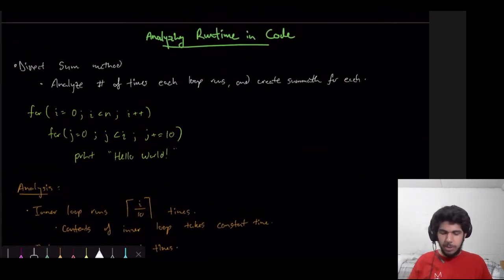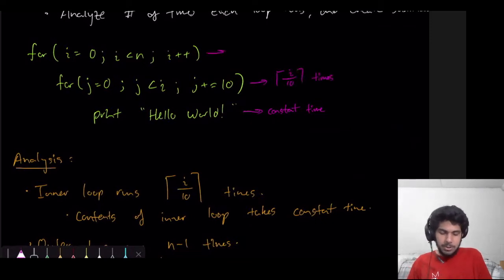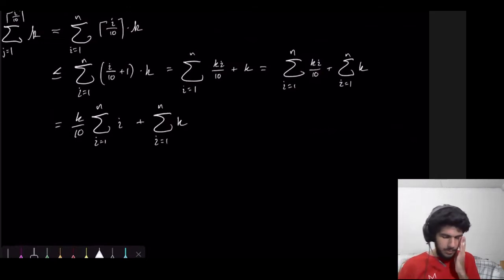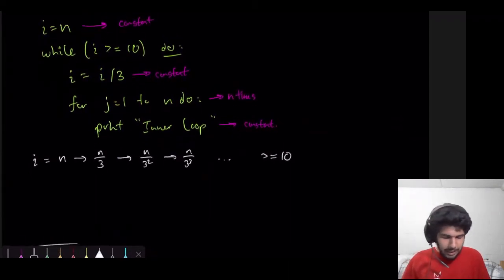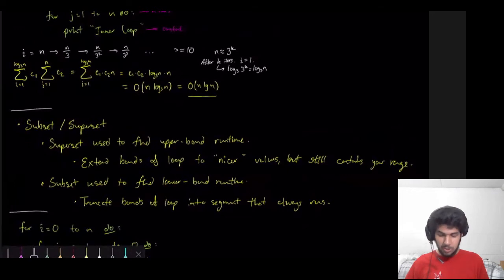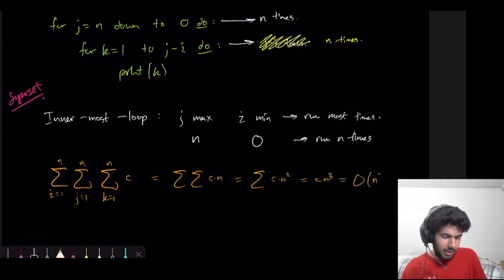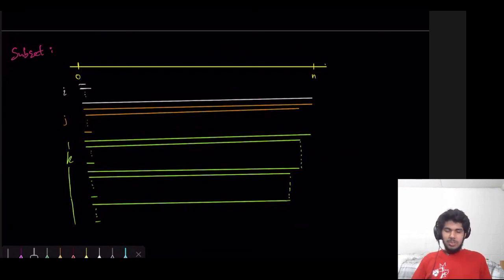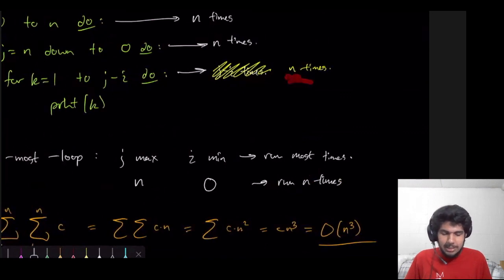Computer Science - Analyzing Runtime in Code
In this video, we explore different methods of analyzing runtime in code snippets. We look at actual chunks of code, and deduce methods of computing its runtime. Methods discussed include the direct sum approach and the subset/superset method.